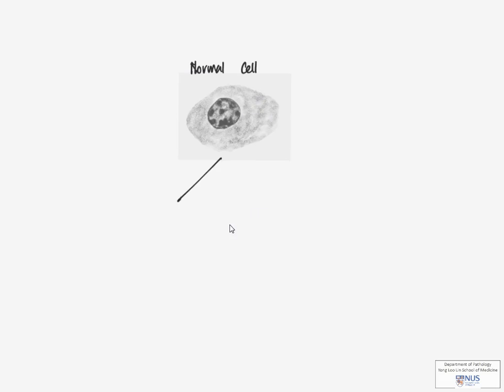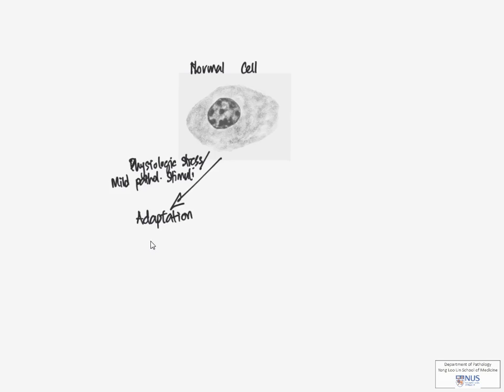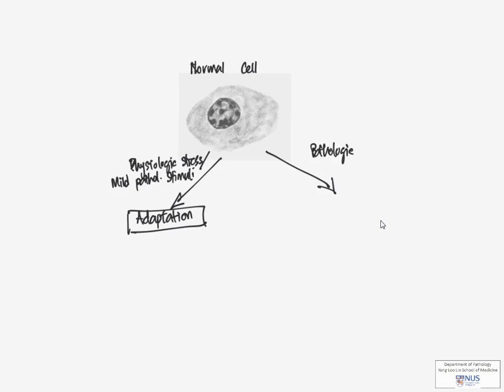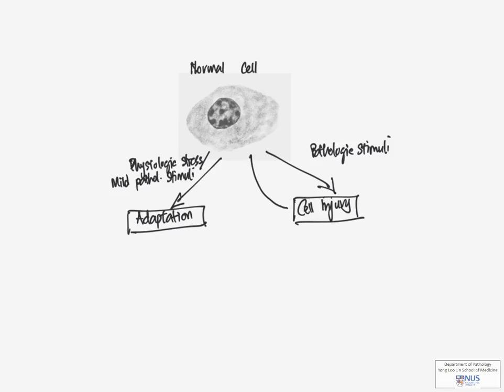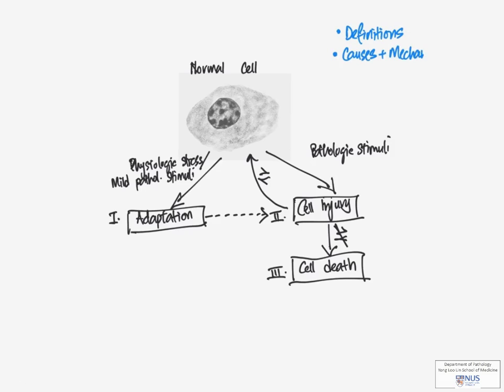Cell Damage and Death 1: Overview